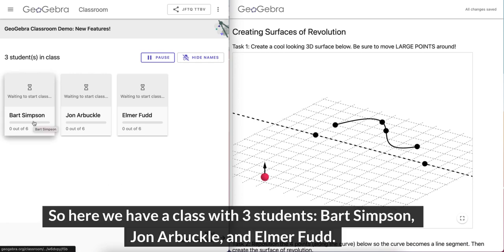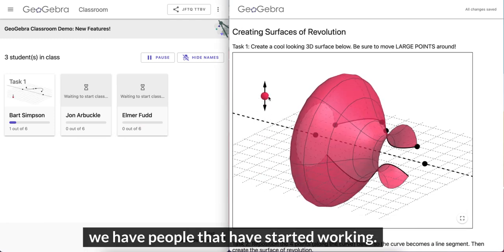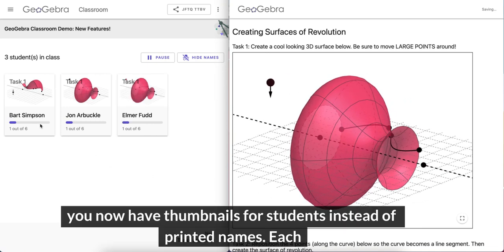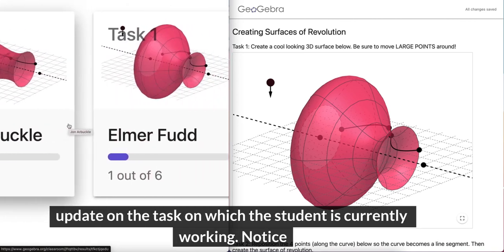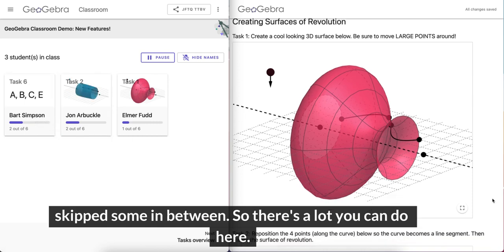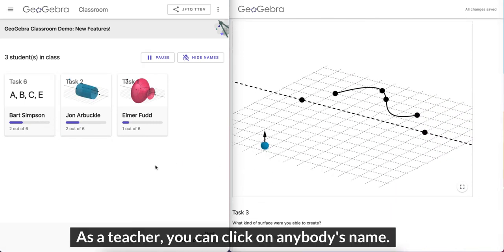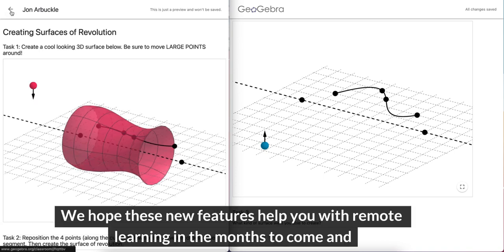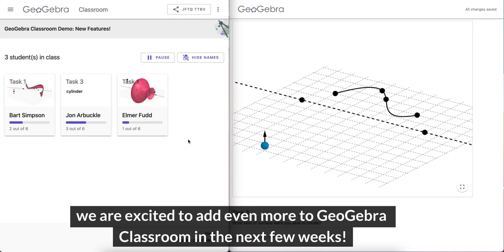GeoGebra Classroom: More New Features!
We’ve added some new features to GeoGebra Classroom!

View all work from any student. Save time! No need to dig through the task list anymore!
Plus, teacher can see the task on which a student is currently working.